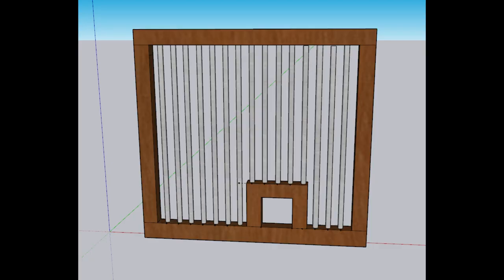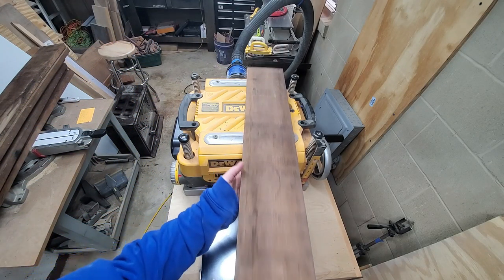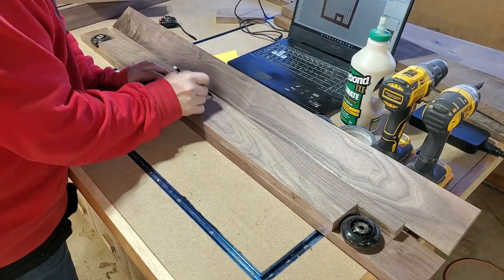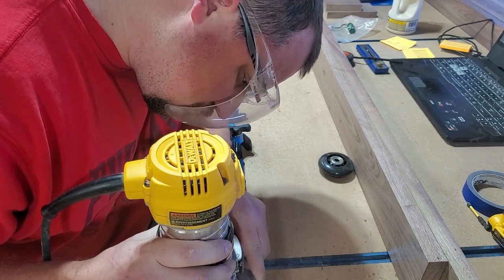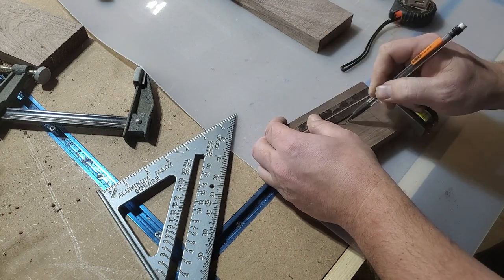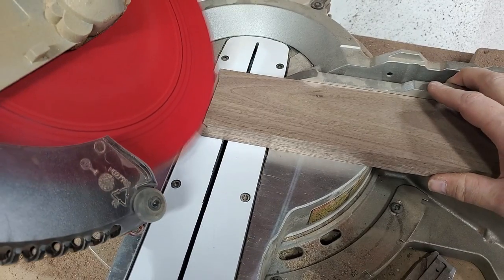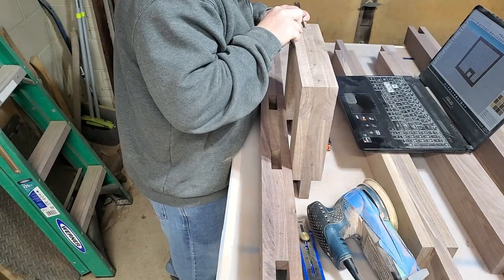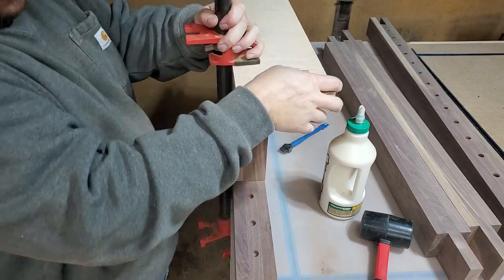Making a pet/baby gate with a lot of function that is easy to use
In this video I'm making a pet gate with a pet door in the middle of it that allows cats to pass through while blocking the dogs from getting through the pet door. The door that makes this possible is a sureflap ped door that reads the microchips in your pet to choose which can enter and which cannot enter the room.  The gate replaces those gates that have that bottom bar that you trip over when you walk in and out and it does not make the entrance way narrower. It has an easy to use latching mechanism making it a breeze to use.